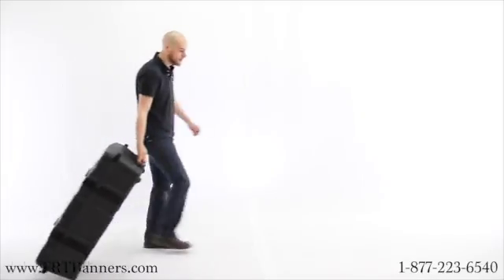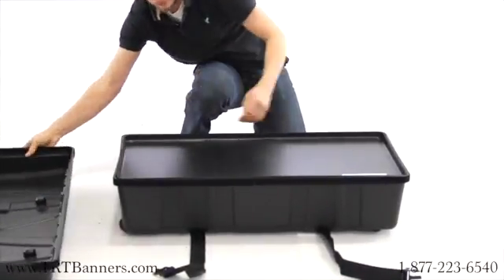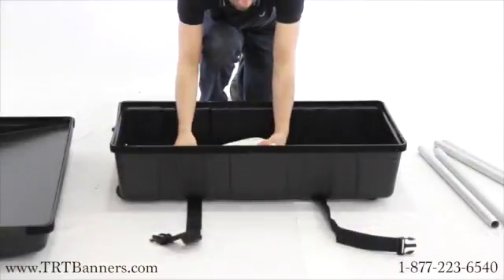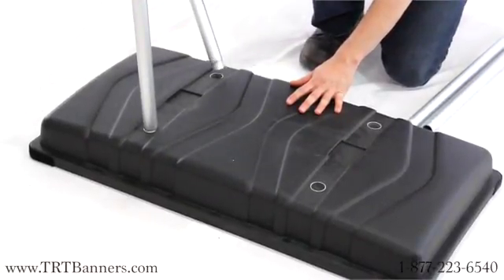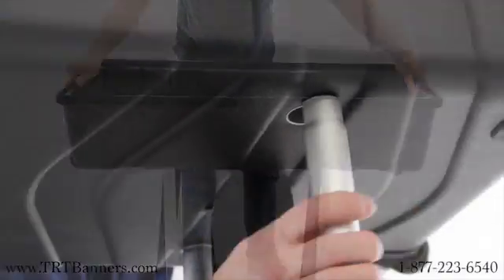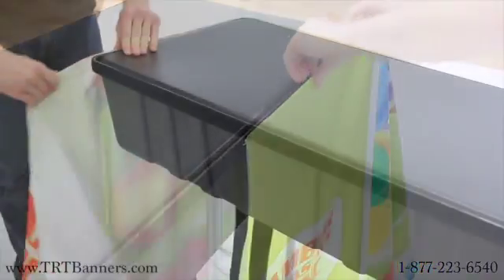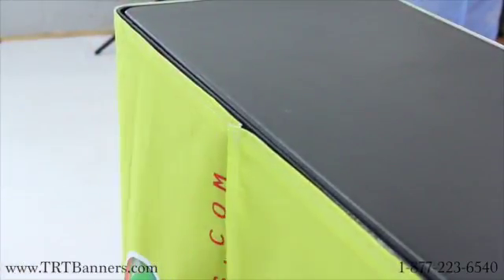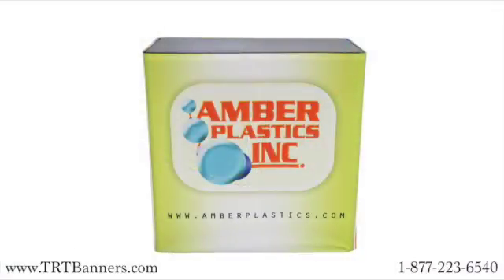How to Set Up a Smart Case Podium Wrap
Create an instant custom promotional counter at any trade show or special event with TRT Banners’ Smart Case Podium Wrap. The podium banner wrap is produced by a state-of-the-art dye sublimation printing technique that results in crisp graphics and vibrant color output.